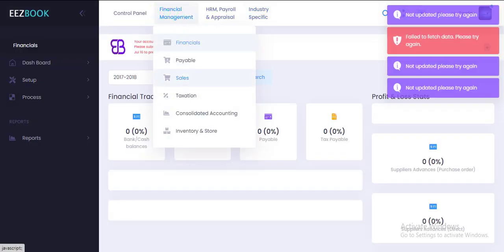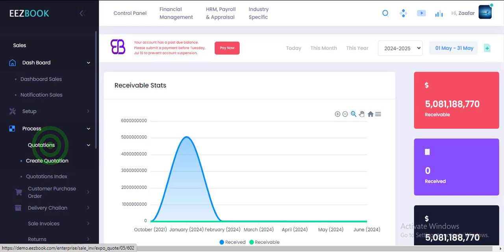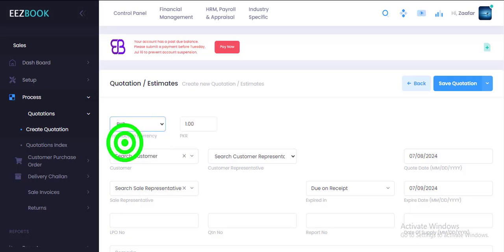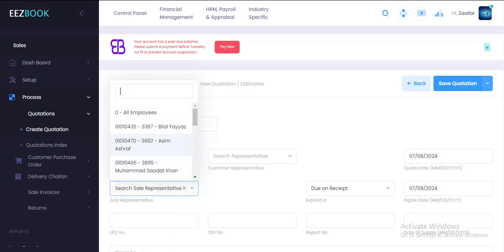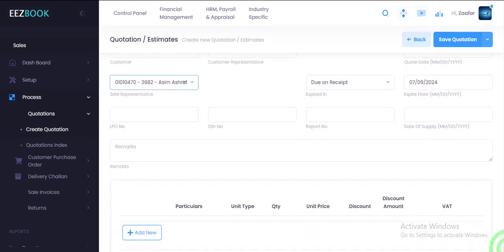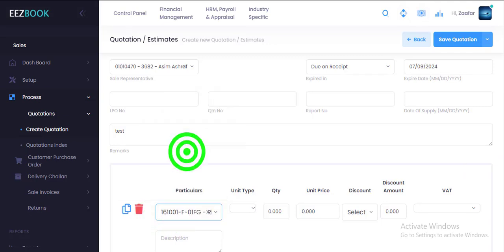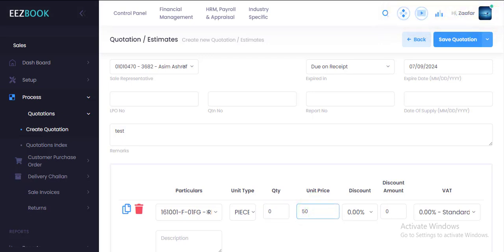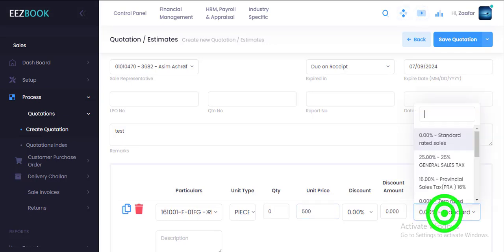How to Managing Quotation for Employees | Efficient HR Management in EEZBOOK!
Welcome to our video on Managing Quotations for Employees in EEZBOOK! In this tutorial, we will guide you through the process of effectively managing quotations within the EEZBOOK system.

In this step-by-step guide, you'll learn how to:

• Navigate to the Quotations Section: Access the Quotations feature in EEZBOOK and get familiar with its layout and functionalities.
• Create and Configure Quotations: Set up and manage quotations to streamline the process of providing and tracking price estimates for products and services.
• Add and Manage Quotation Details: Input and update quotation information to ensure accuracy and efficiency in handling client and supplier quotes.
• Customize Quotations Based on Requirements: Tailor quotations to fit specific business needs and customer requirements.
• Monitor and Review Quotation Activity: Track and evaluate how quotations are used and their impact on sales and procurement processes.
• Adjust Quotations as Needed: Make necessary modifications to ensure compliance with organizational policies and optimize quotation management.
• Generate Reports on Quotations: Produce detailed reports for HR and financial analysis, and review trends and activities related to quotations.

This video is ideal for anyone who needs to:
• Set up and manage quotations efficiently.
• Ensure accurate and timely processing of price estimates.
• Streamline HR and operational processes related to quotation management.
• Maintain a well-organized and compliant quotation management system in EEZBOOK.

Follow along to simplify the management of quotations in EEZBOOK!